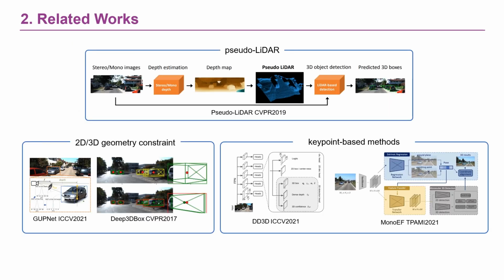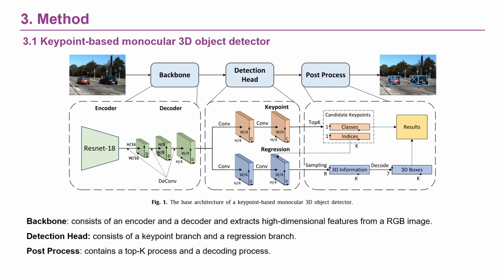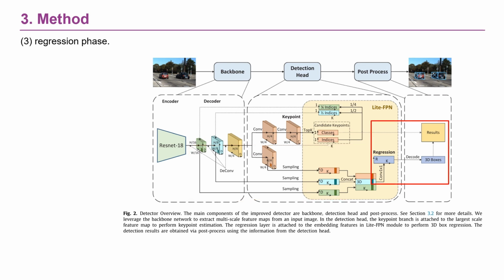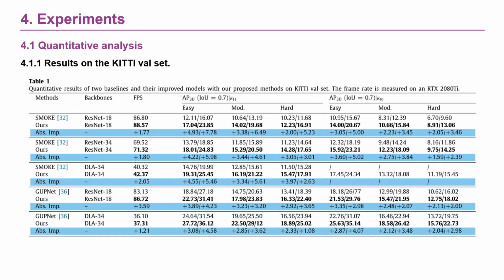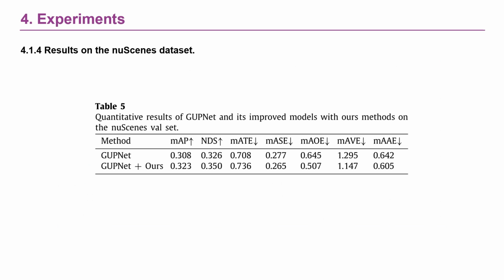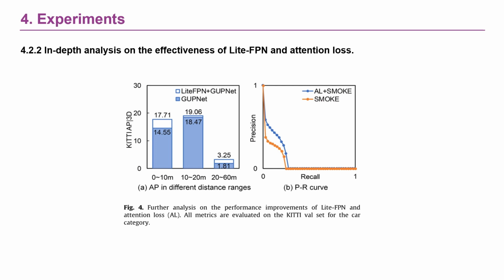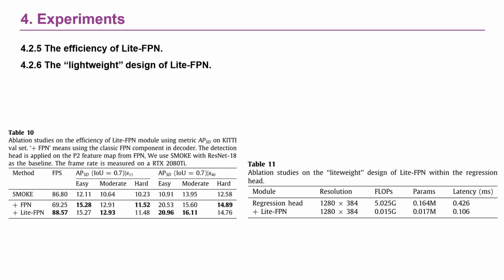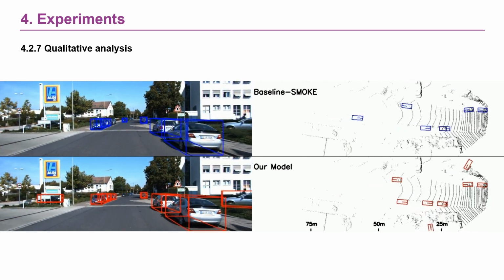Lei Yang was born in DaTong, ShanXi Province, China in 1993.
International conference on computer aided design in mechanical engineering